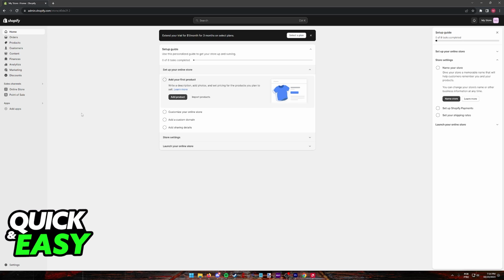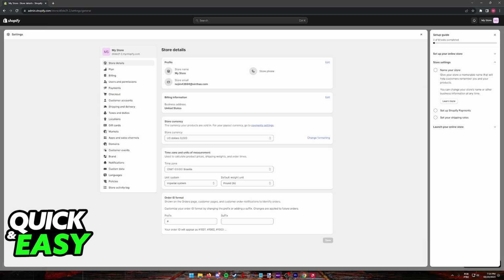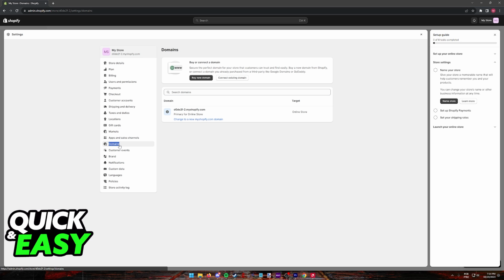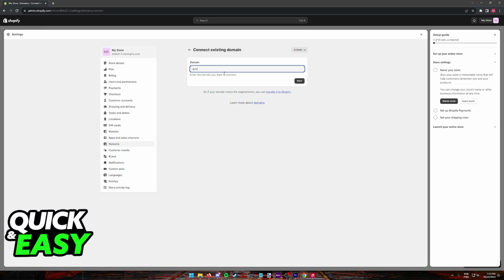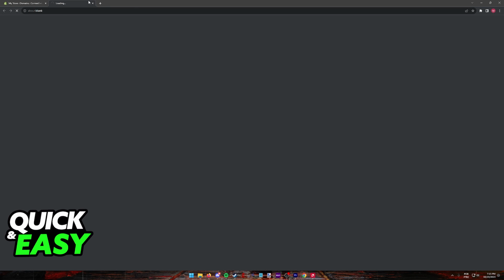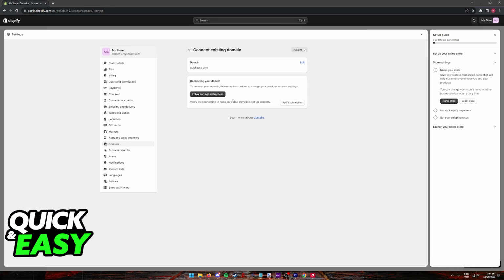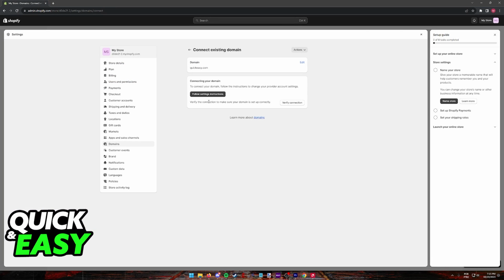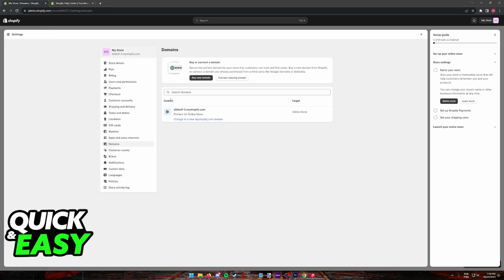How To Use GoDaddy Domain on Shopify (Very Easy!)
In this video I will solve your doubts about how to use godaddy domain on shopify, and whether or not it is possible to do this.

Welcome to the video: How To Use GoDaddy Domain on Shopify
I hope I have helped you with the video!